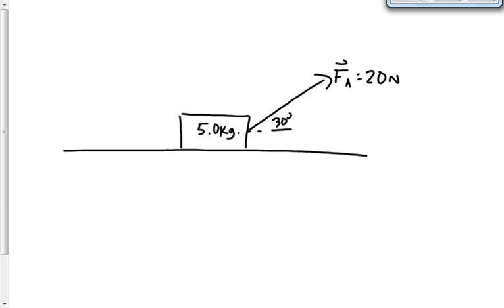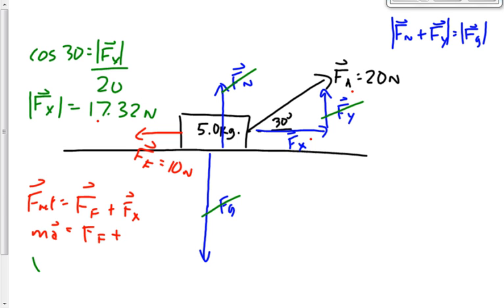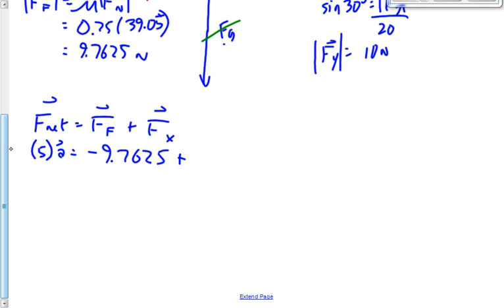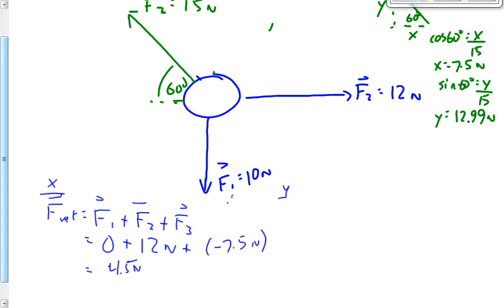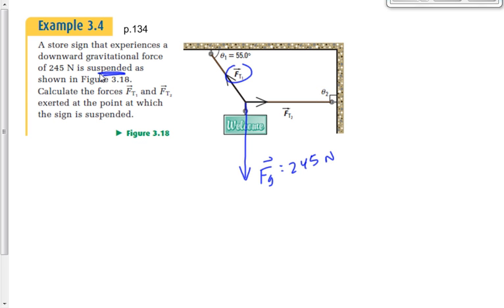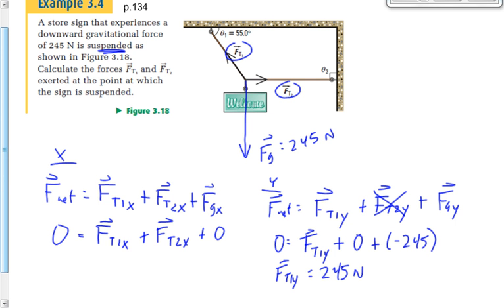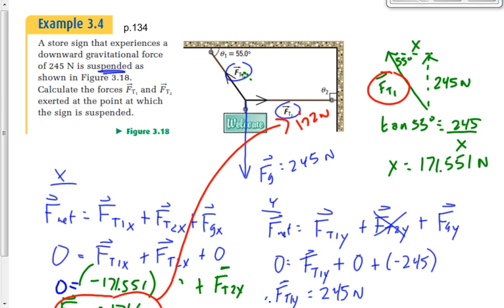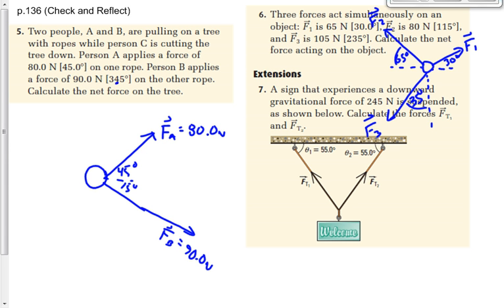(220-13F) Hanging Sign Problems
2D force problems involving hanging signs.